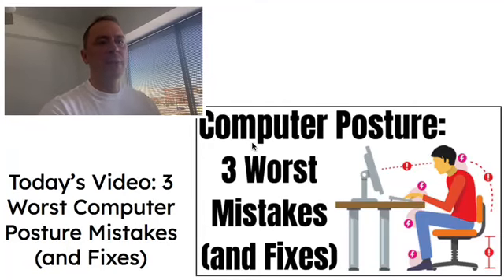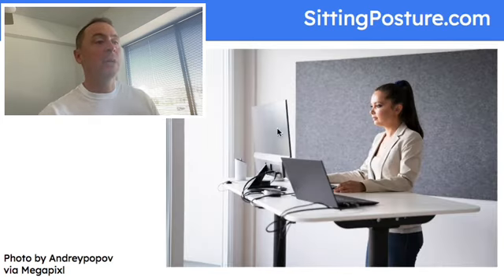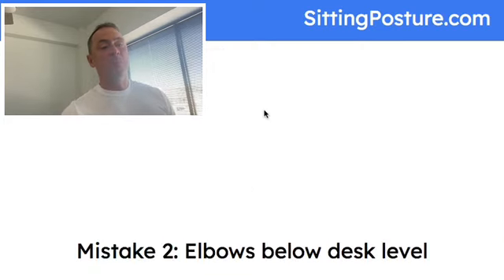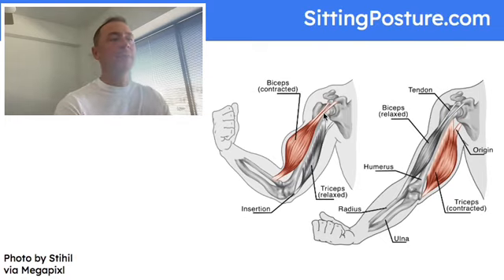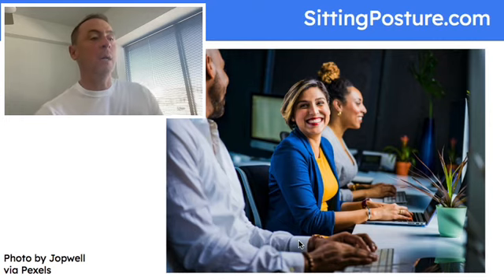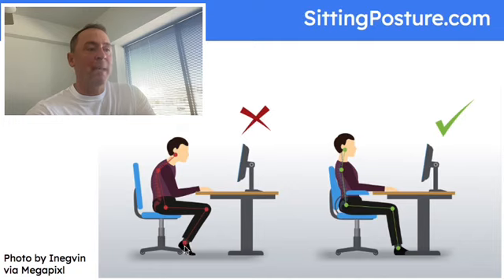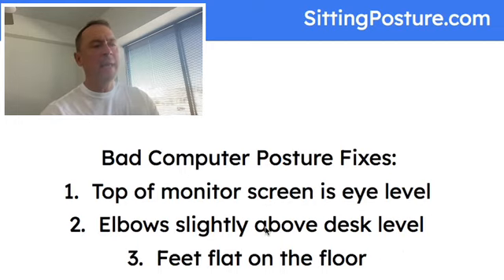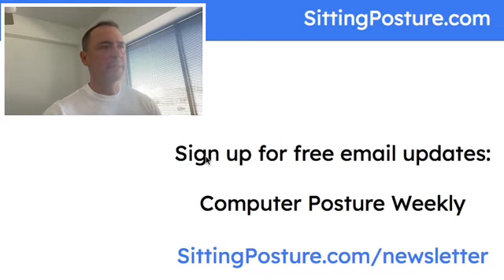3 Worst Computer Posture Mistakes (and Fixes)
Welcome to today's video, "3 Worst Computer Posture Mistakes (and Fixes)."

In this video, I mention a link where you can sign up for my email newsletter called Computer Posture Weekly. That link is I don't spam. I only send 1 email a week, every Friday. This email will give you the article I wrote for on my website that week. It will also provide links for the 2 YouTube videos I posted that week.

The specific goals of my channel are to help the user:
   - decrease pain caused by sitting at a computer
   - increase energy
   - improve mental clarity
   - increase work productivity

Sitting at a computer is not the enemy. Repetitive strain is the enemy. Working in any one position for long periods of time is the enemy. That's why it's important to work in multiple different positions throughout the day.

I created this channel to be exactly what I wish I had 20 years ago, when I started sitting at a computer 40 hours per week. My content is unique to my own experience of being a life-long athlete, who is also a full-time office worker.

Some of the articles I've written are titled:
   - Posture Related Injuries From Computer Use
   - How to Sleep for Better Posture
   - How Much Water Do I Need to Drink Per Day
   - How to Sit Properly to Avoid Lower Back Pain
   - Health Benefits of Standing Workstations
   - Why Office Chair Armrests Don't Work For Me.

It's based off my experience and my opinions. I talk about good habits that have helped me live a higher quality, sedentary lifestyle. Do your research, make good decisions, and be the best possible advocate you can be for your own healthcare and good sleep habits.

Thanks for joining us. You're taking steps to improve your quality of life. That's something to be proud of.

Free Resources:

- I post all the articles I write I write one article per week, published every Thursday.

- You can sign up for my weekly email newsletter. I don't spam. I only send 1 email a week, every Friday. This email will give you the article I wrote for that week. It will also provide links for the 2 YouTube videos I posted that week.

- Download a free Computer Posture Checklist that explains how to sit at a computer with good posture. It comes in a PDF form. I created this document so users can print and post it at their desk as a consistent reminder for good posture habits.

If you're still reading, thanks for your interest in computer posture. All of my content is free. The more people that see my content, the more ability I have to create more videos.

If you found this video helpful, please click the LIKE button. My channel is located@sittingposture

Finally, feel free to forward this video to a friend or family member who sits at a computer desk for a living.

Any of these would help me in a big way. Thanks for helping me spread my message. I appreciate you.

Take care,
Todd Bowen